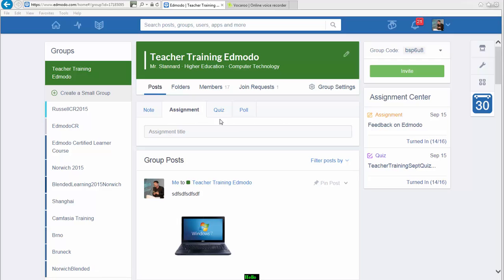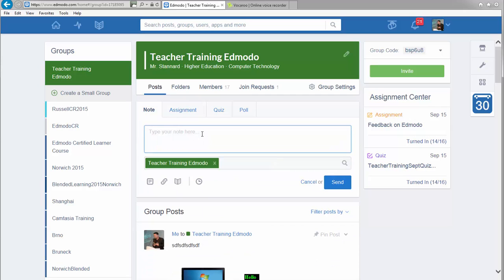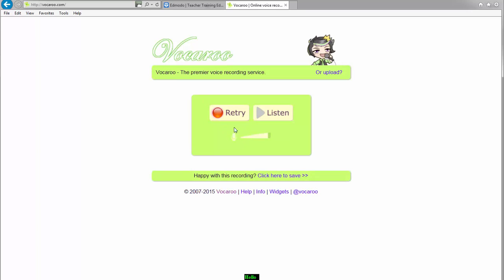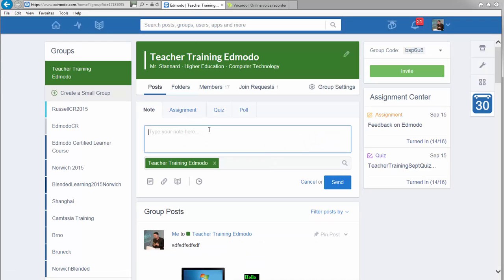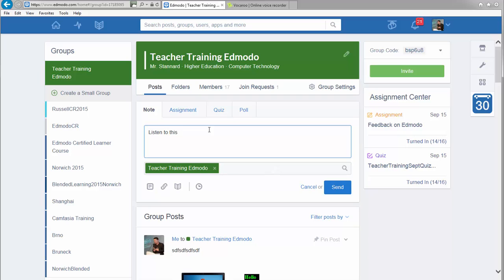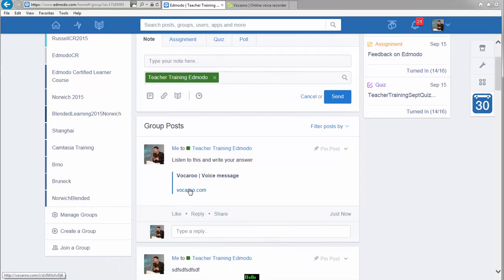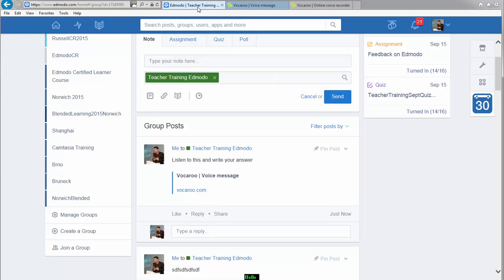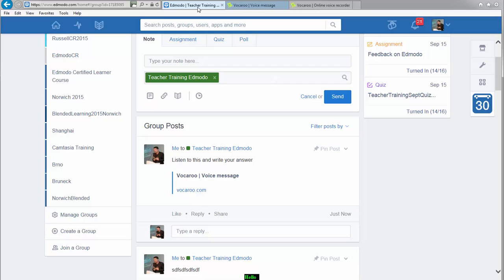How Edmodo can combine with other tools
Advanced Features in Edmodo and how to make combine Edmodo with other tools